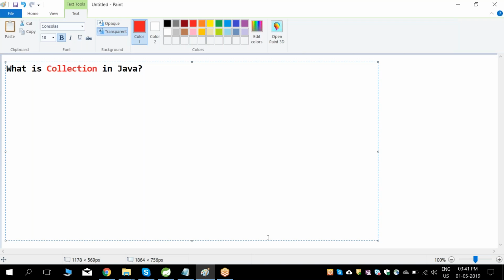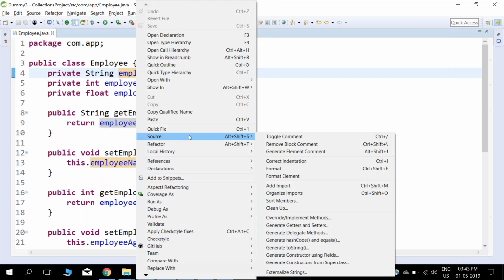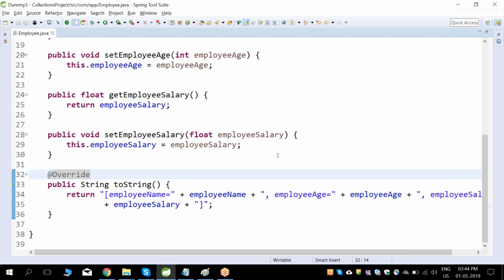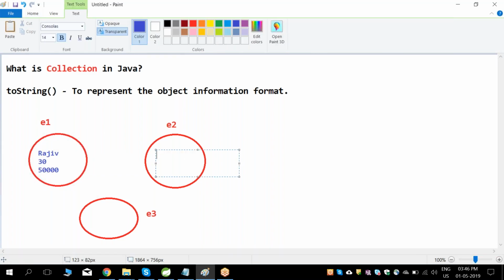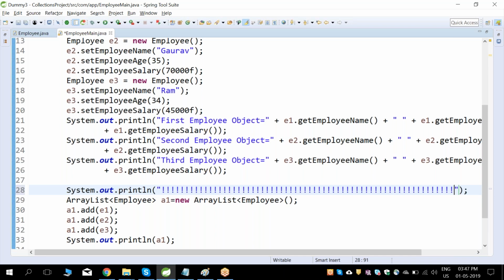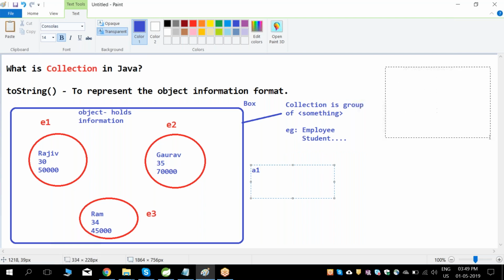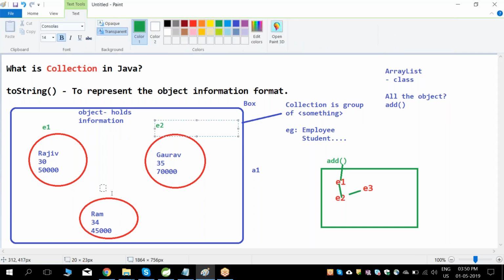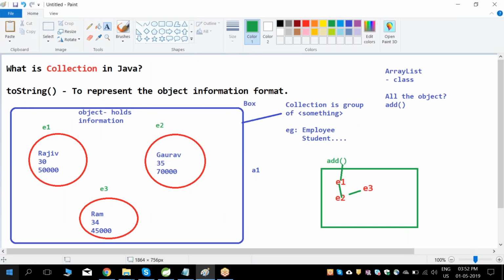Collection Framework in Java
In this video, you will understand what is a collection in Java?